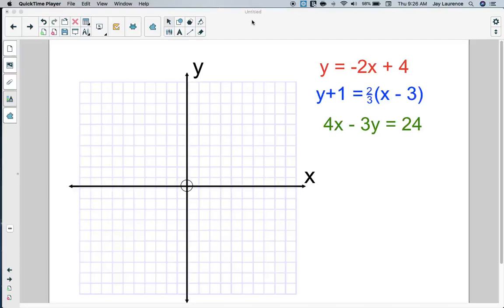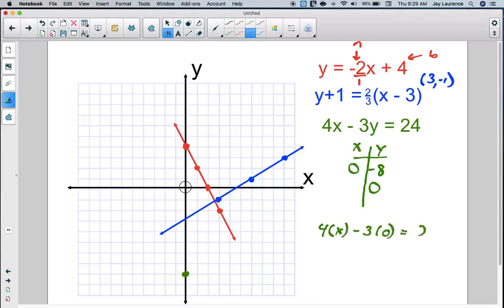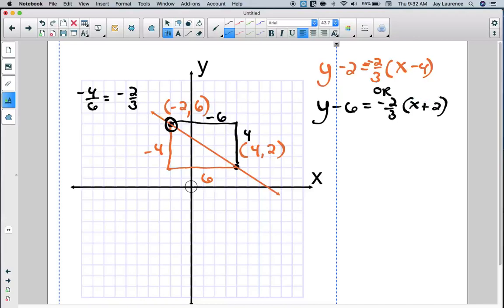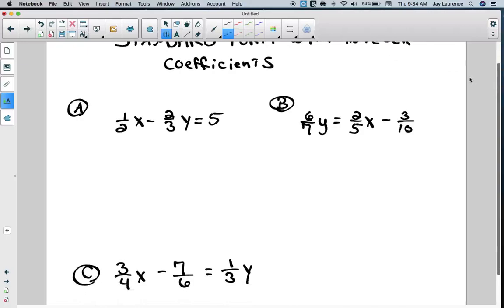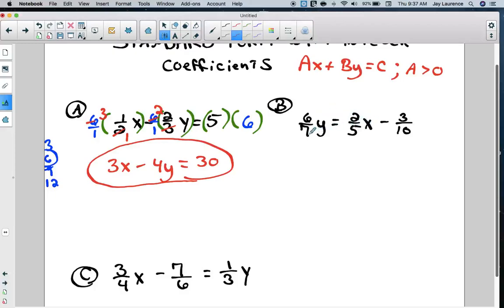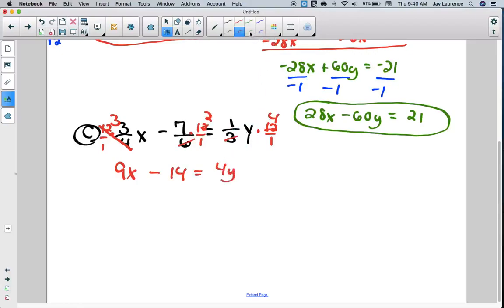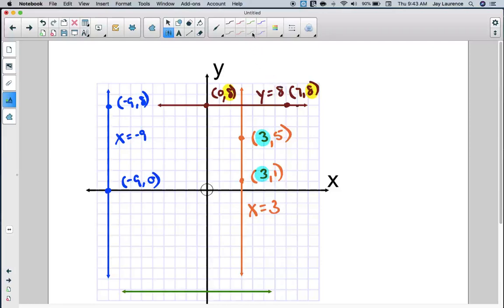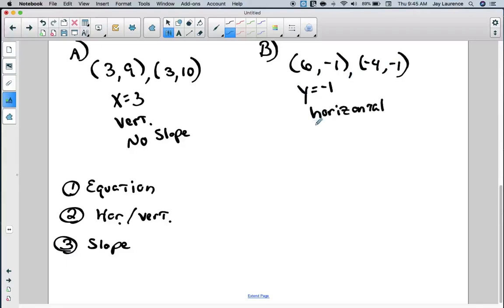Alg Quiz Prep Linear Equations